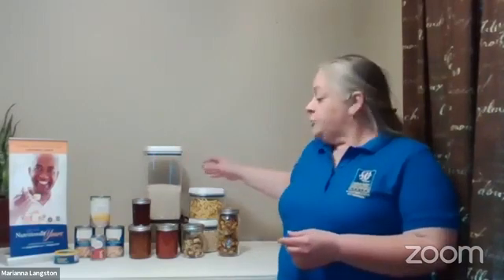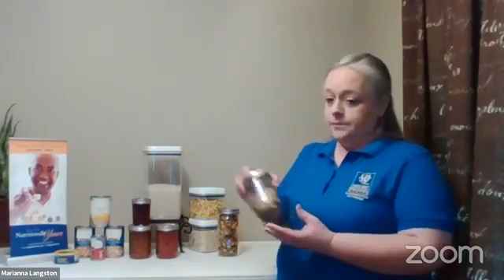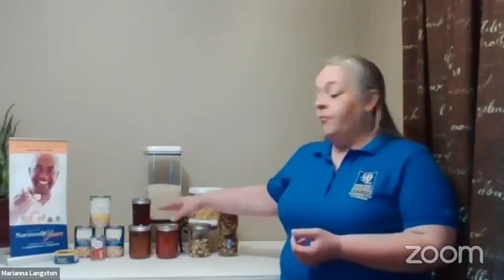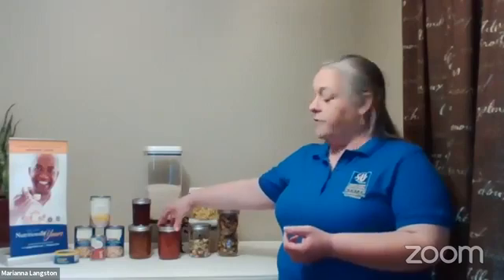Cooking from the Pantry Marianna Langston